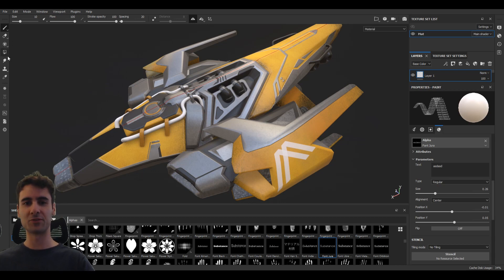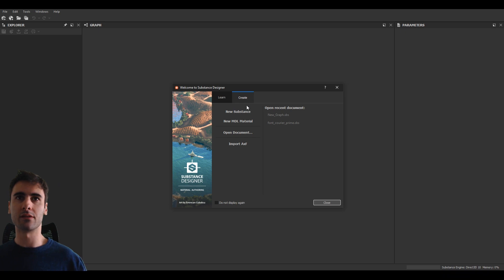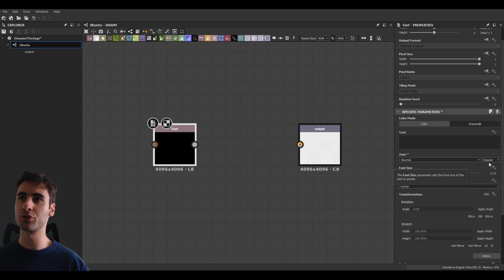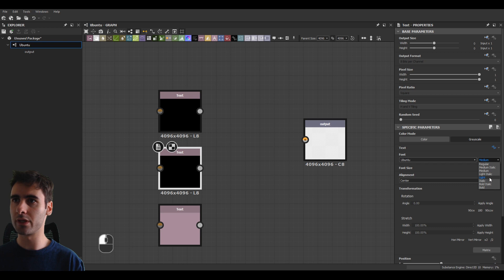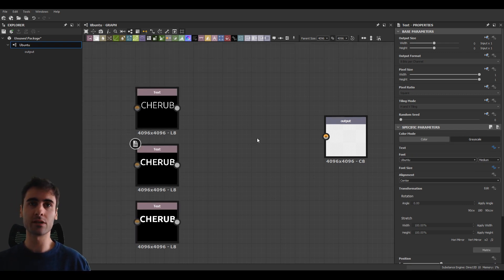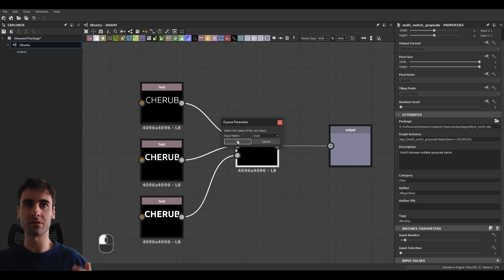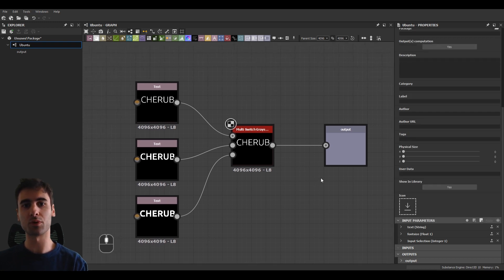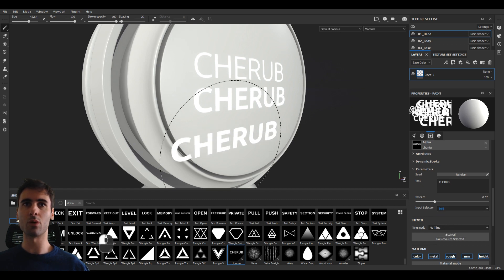Custom fonts in Substance Painter! 2020 Tutorial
Tired of bringing your alphas to Photoshop everytime you want a different text? Here's how to use your custom fonts over Substance Painter by creating a .sbsar file! Please Adobe, add built in fonts to Painter, that's a essential feature request. 😋